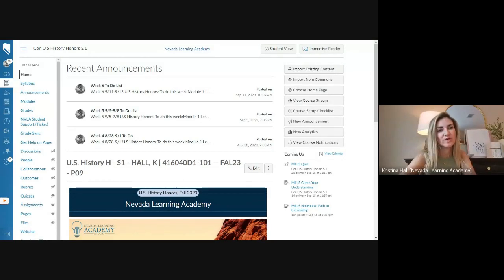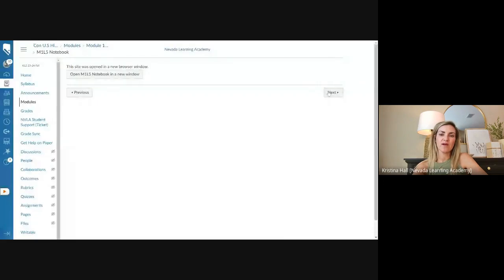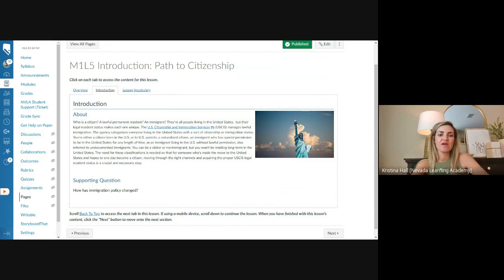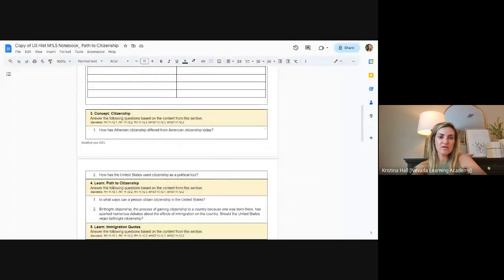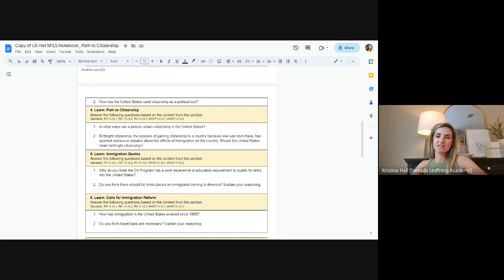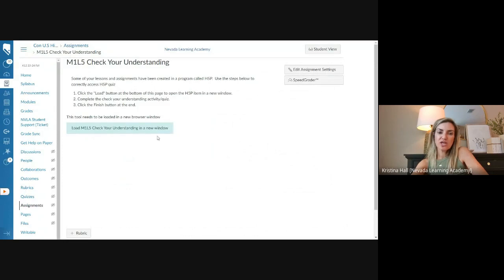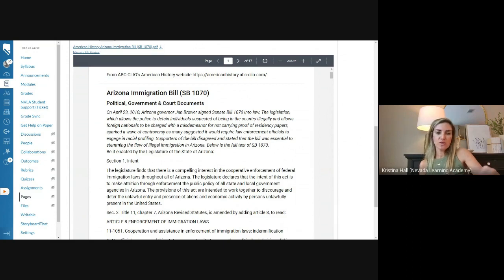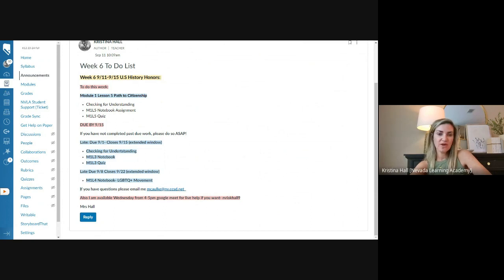Wk 6 M1L5 Path to Cit U S History